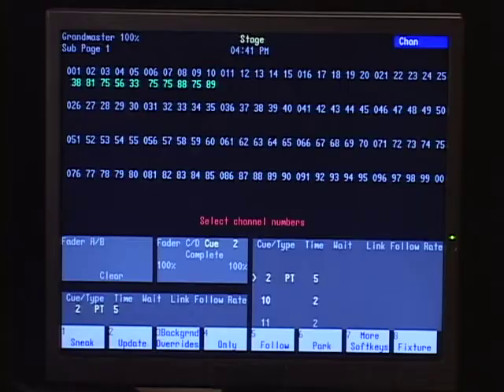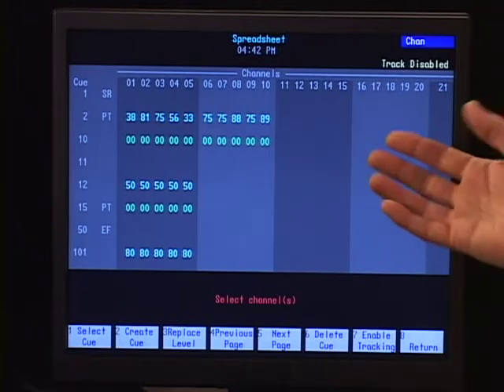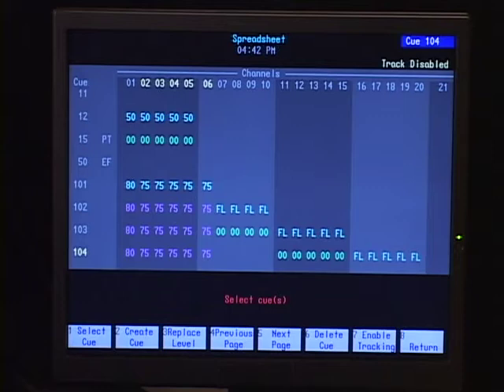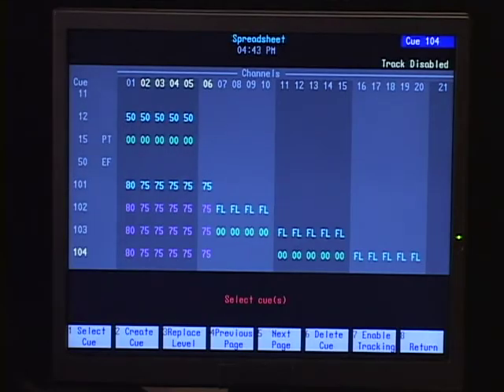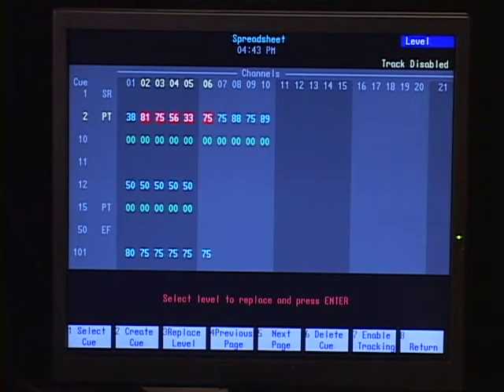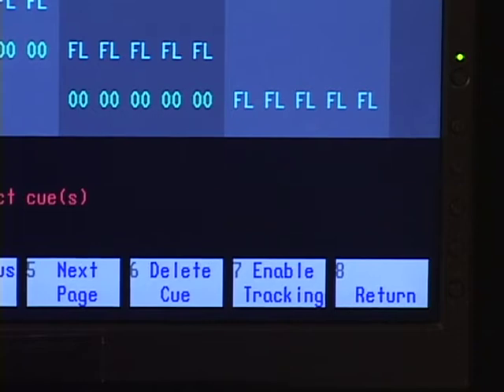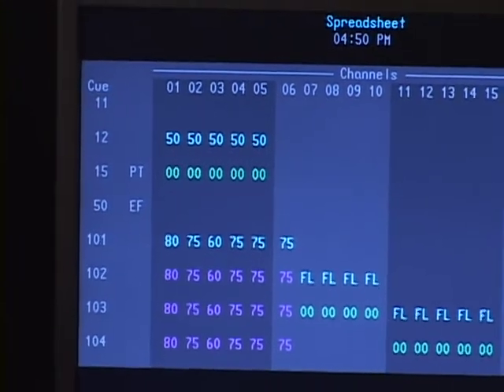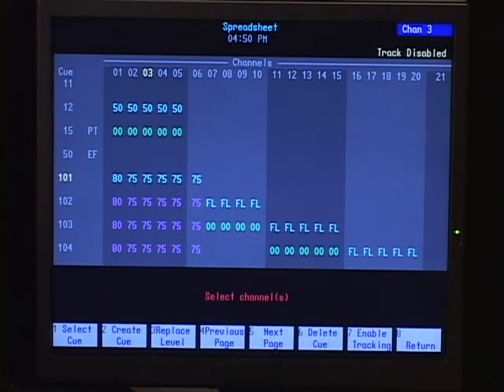14 - Cue Spreadsheet